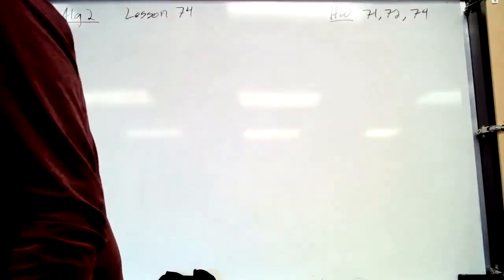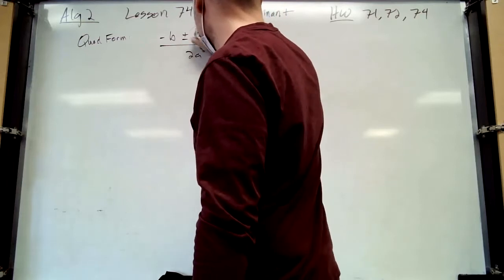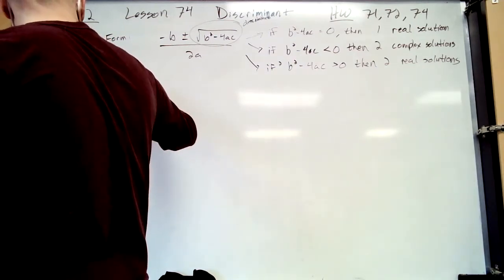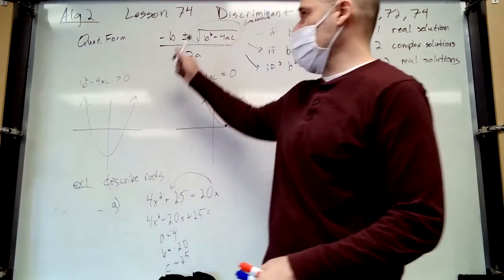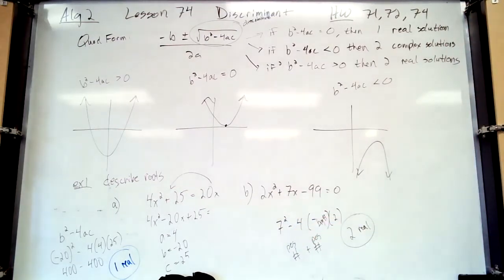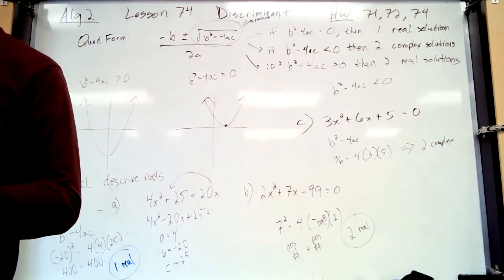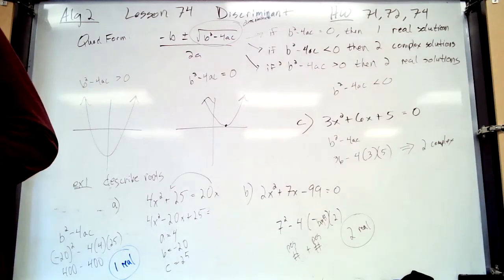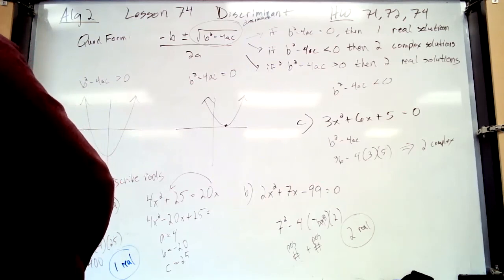Saxon Algebra 2 Lesson 73 and 74 - Using Sampling, Finding the Discriminant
Objective: Using Sampling, Finding the Discriminant